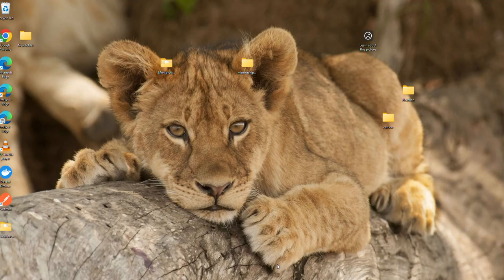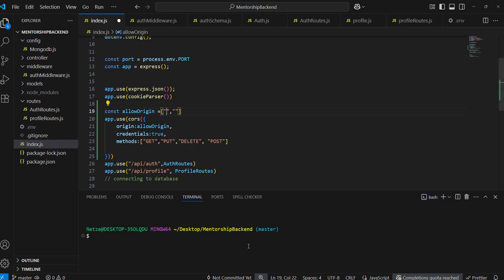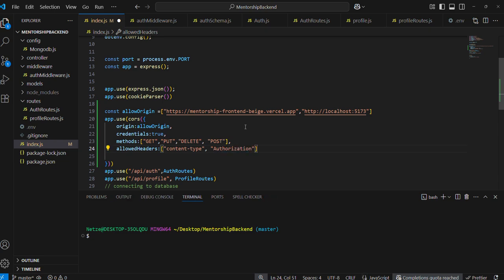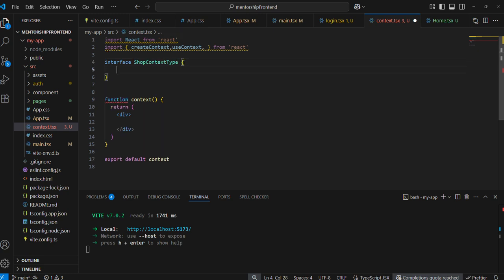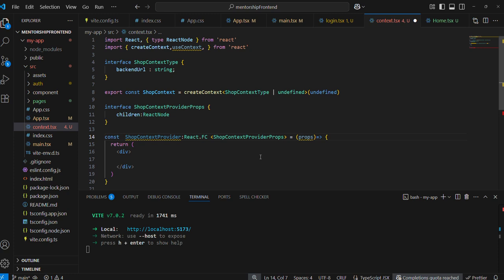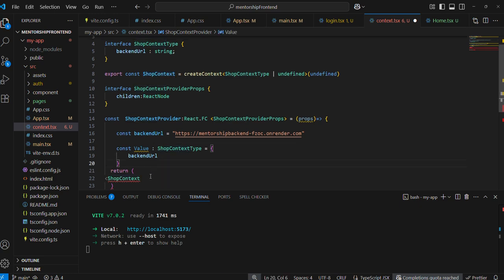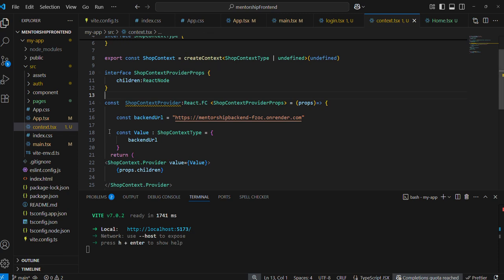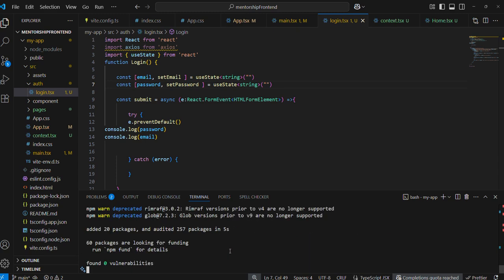connecting frontend with backend with cors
working with useContext hook